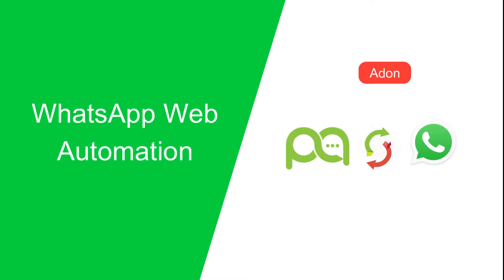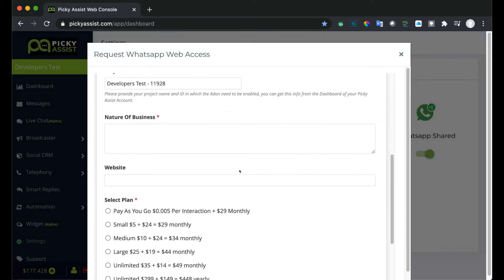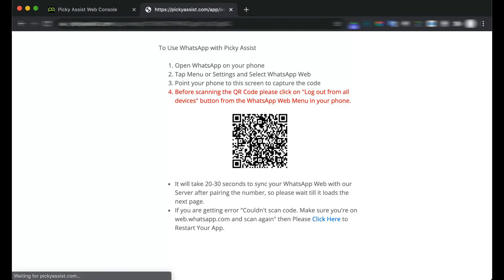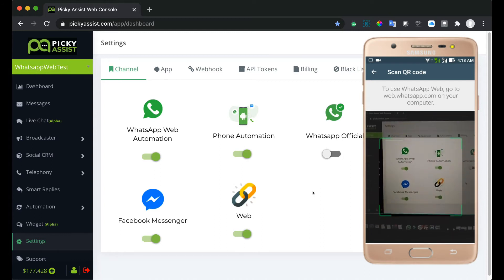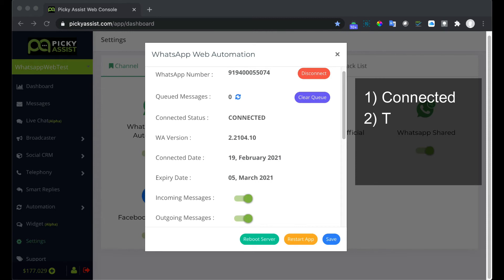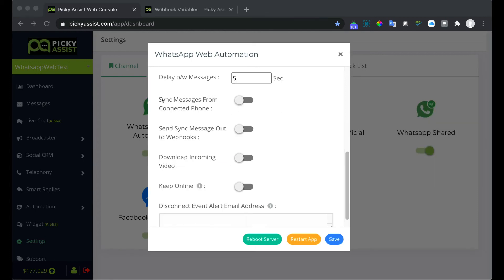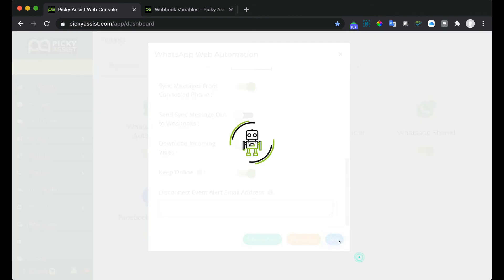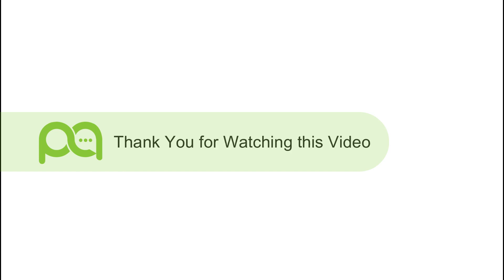WhatsApp Web Automation Setup Guide Picky Assist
This video explains how to setup WhatsApp Web Automation.

0:00 - Introduction
0:26 - How Web Automation Works?
1:09 - Getting the Demo Access
1:49 - Connecting WhatsApp
2:11 - Using QR Code Connecting URL
3:23 - Before Scanning QR Code
4:26 - Scanning QR Code
5:26 - Disconnecting Connected WhatsApp
5:42 - Deleting Queued Messages
6:08 - Various Statuses
6:54 - Disabling Incoming Messages
6:59 - Disabling Outgoing Messages
7:12 - How Queue Limit Works
7:38 - How Delay Between Message Works
7:59 - Sync Message from Connected Phone
8:53 - Setting Disconnection Event Alerts
9:54 - How to Restart App
10:14 - How to Restart Server
10:37 - Getting Help